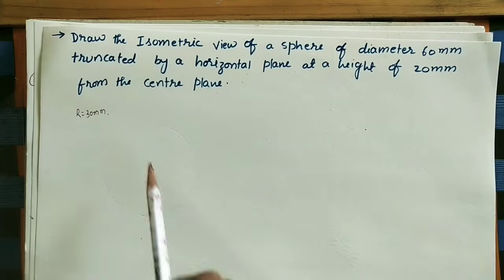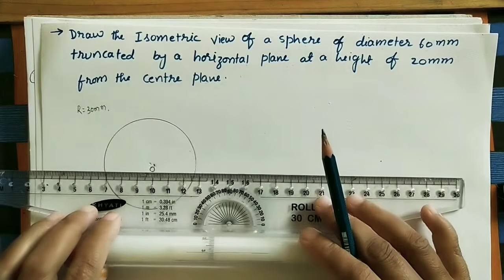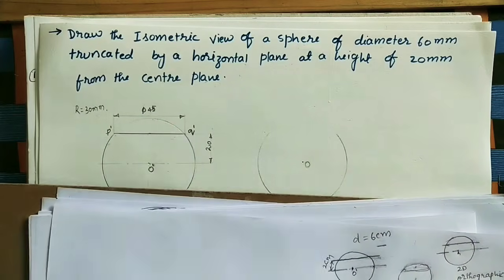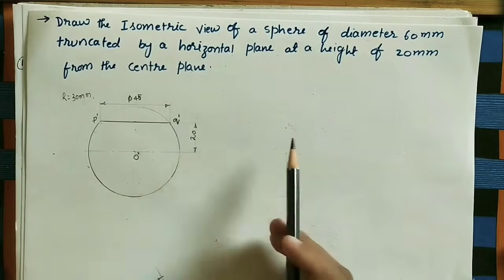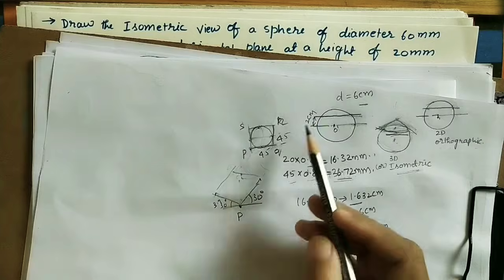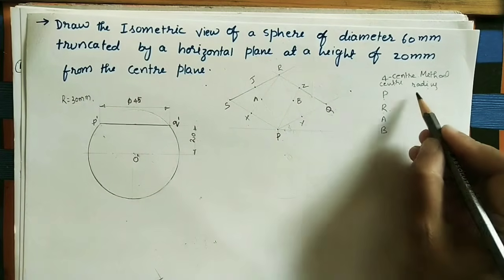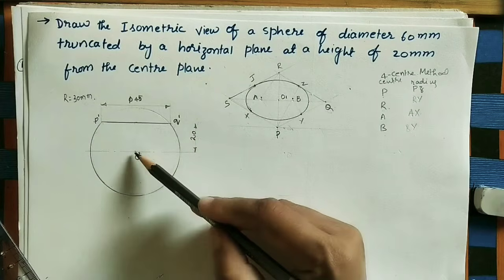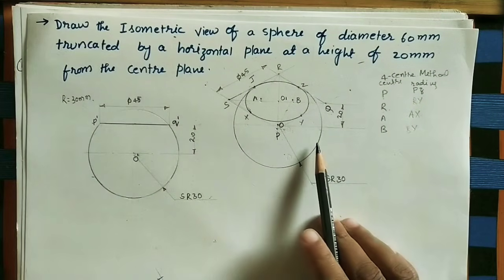Isometric View Of Sphere// Engg. Drawing //Engg. Graphics